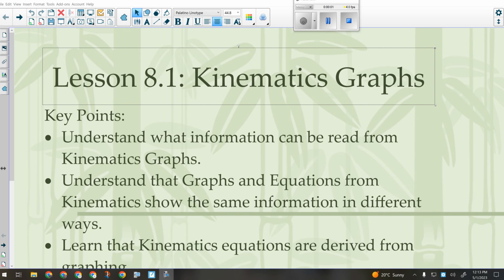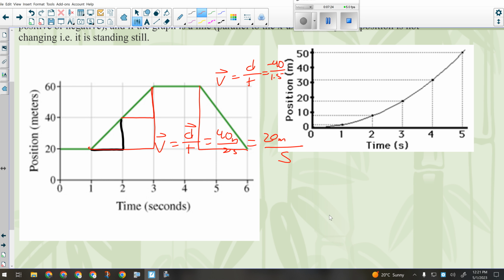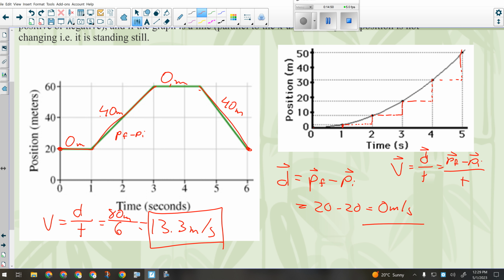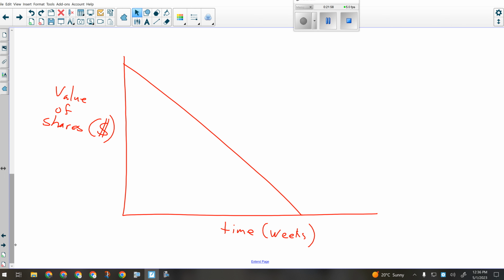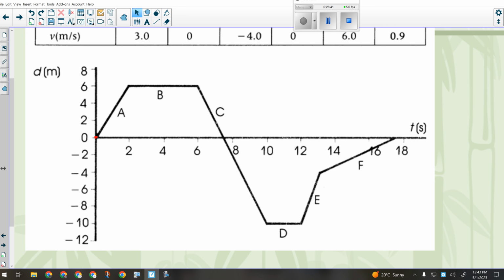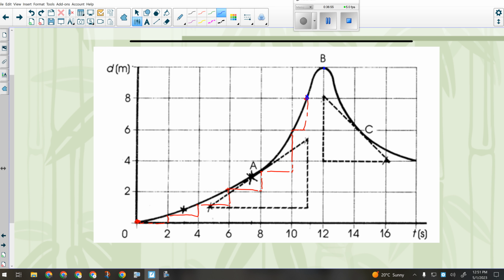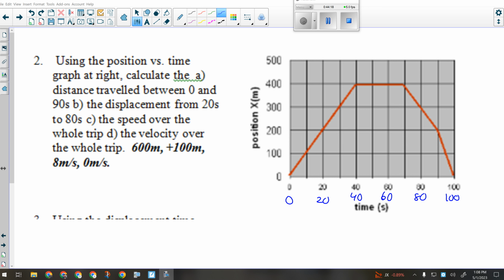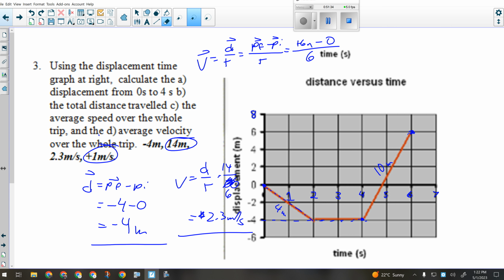Science 10 Unit 3 Lesson 8.2 Position vs Time Graphs